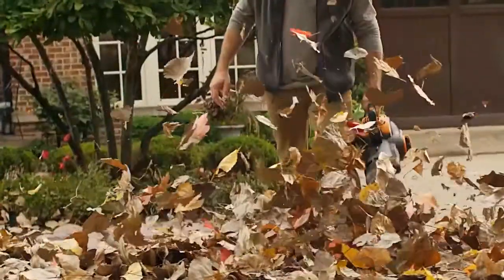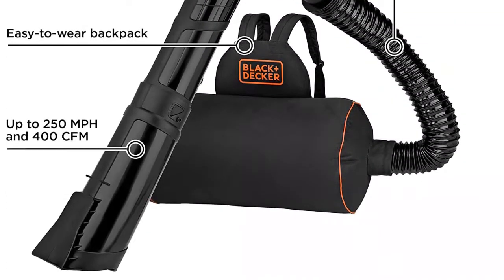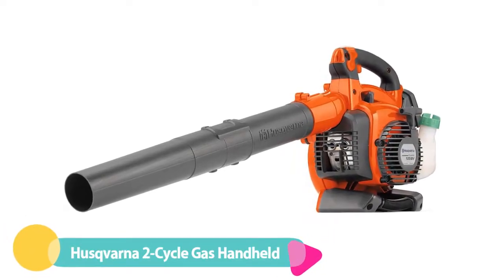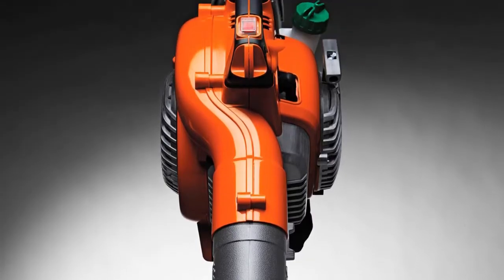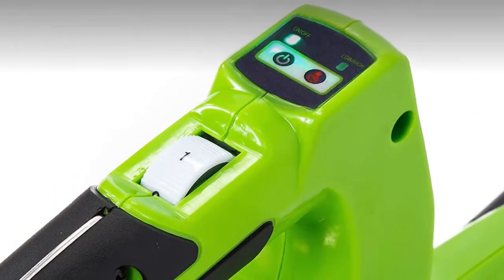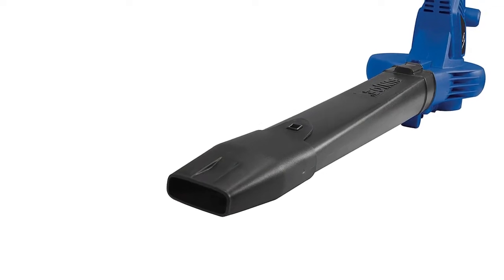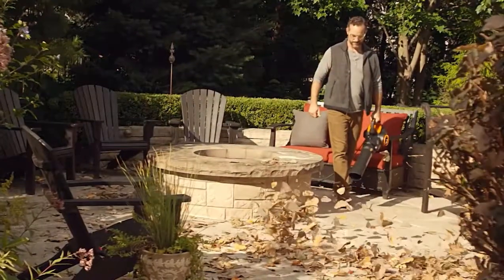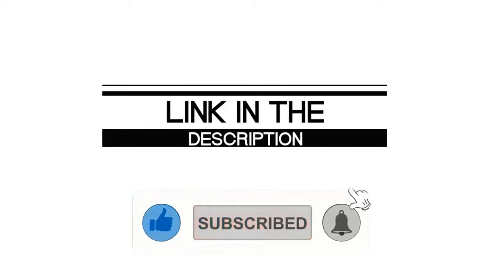✅ Best Leaf Vacuum [Buying Guide]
Leaf Vacuum | Best leaf vacuum reviews ✅At Extra Clarity, we've researched the Best leaf vacuums on Amazon saving you time and money.
⬇️Check Show More⬇️
☄️1. WORX WG509 12 Amp TRIVAC 3-in-1 Electric Leaf Vacuum
📌USA Prices
☄️2. Sun Joe SBJ605E-SJB Leaf Vacuum
📌USA Prices
☄️3. Greenworks 40V Brushless Cordless Vacuum
📌USA Prices
☄️4. Husqvarna 2-Cycle Gas Handheld Leaf Vacuum
📌USA Prices
☄️5. BLACK+DECKER 3-in-1 Electric Leaf Blower
📌USA Prices

Try Now:-
➽Audible Gift Memberships -
➽Create an Amazon Baby Registry -
➽Kindle Unlimited Membership Plans -
➽Try Amazon Home Services -
➽Create an Amazon Wedding Registry -
➽Prime Student 6-month Trial -

Timestamp:
0:00 : best leaf vacuum
0:40 BLACK+DECKER 3-in-1 Electric Leaf Blower
1:41 Husqvarna 2-Cycle Gas Handheld Leaf Vacuum
2:46 Greenworks 40V Brushless Cordless Vacuum
3:49 Sun Joe SBJ605E-SJB Leaf Vacuum
5:00 WORX WG509 12 Amp TRIVAC 3-in-1 Electric Leaf Vacuum